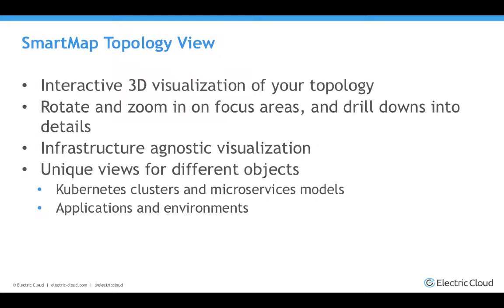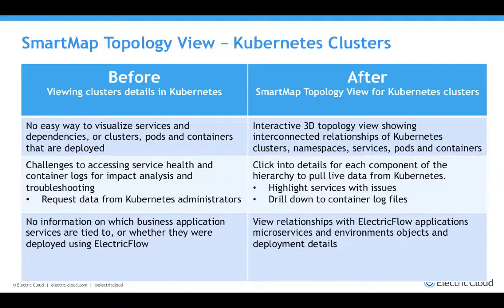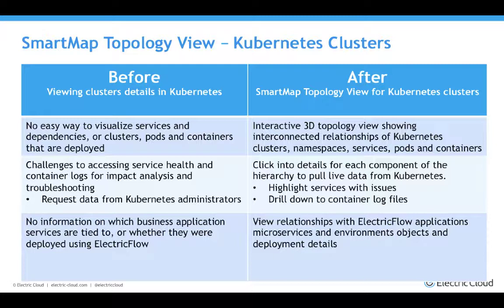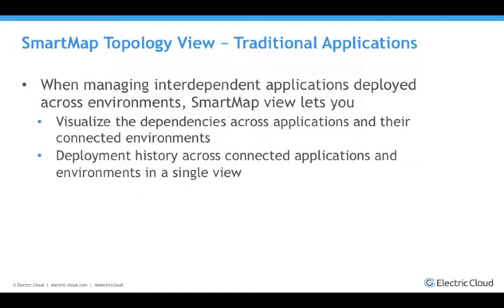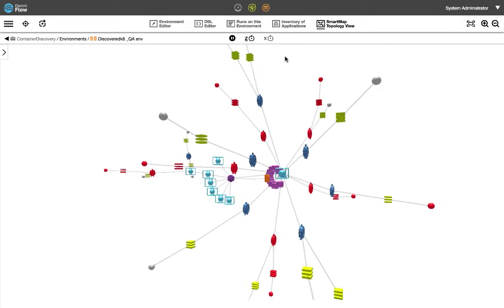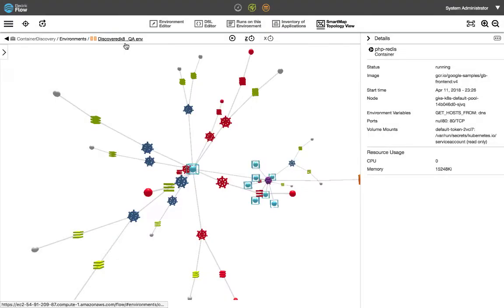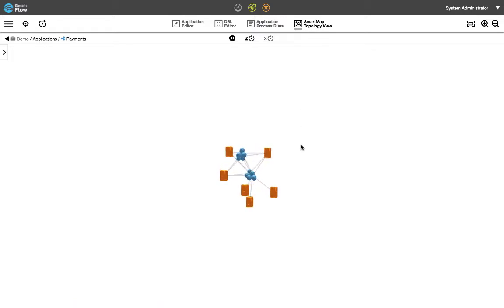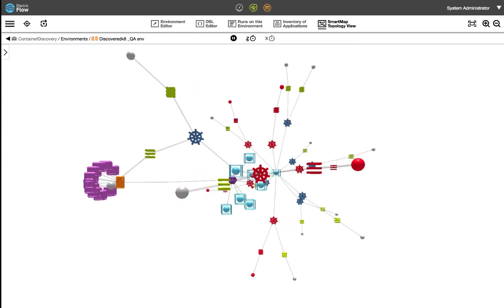ElectricFlow 8.3 SmartMap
Learn how SmartMap Topology view in ElectricFlow provides unprecedented perspective and visibility on your container cluster environments.